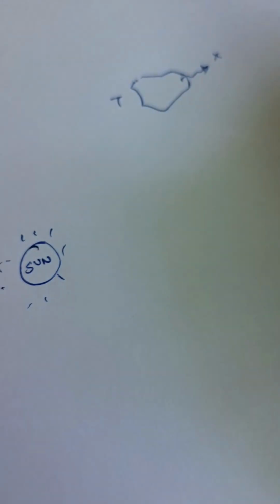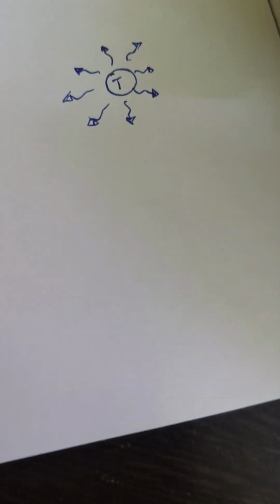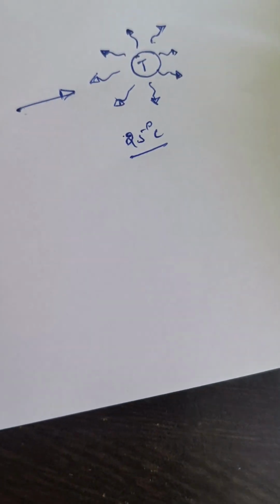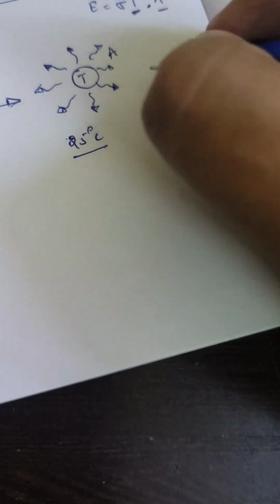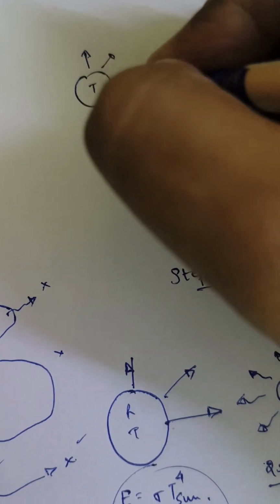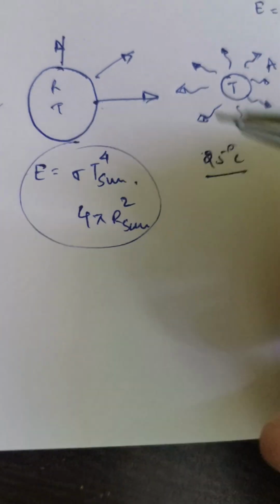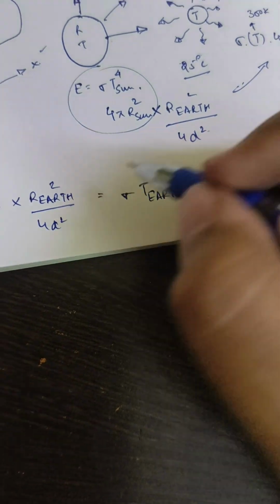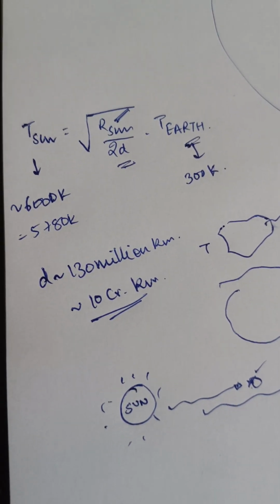If I were God, where would I place the earth?